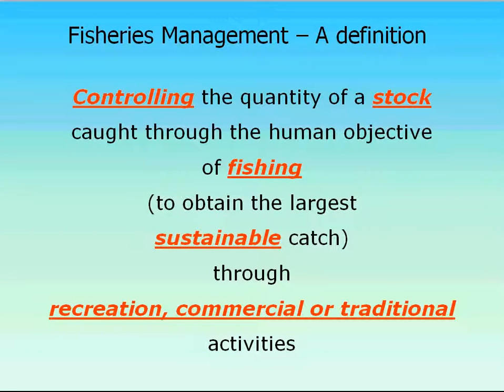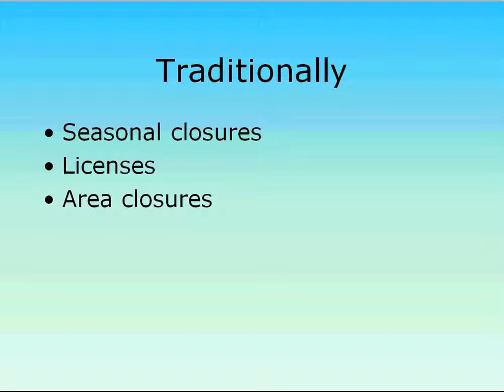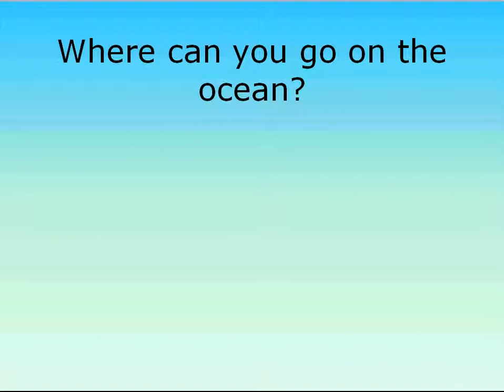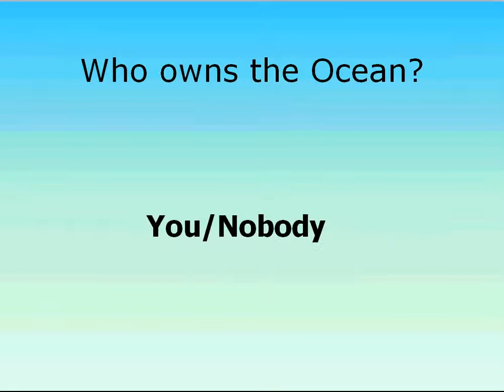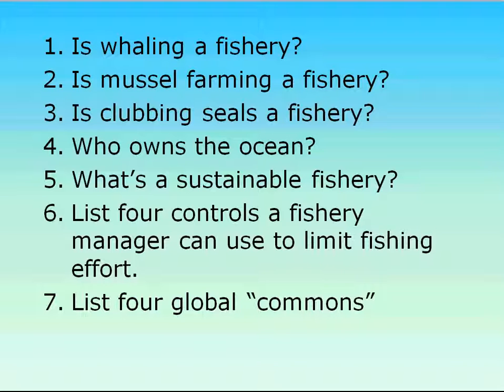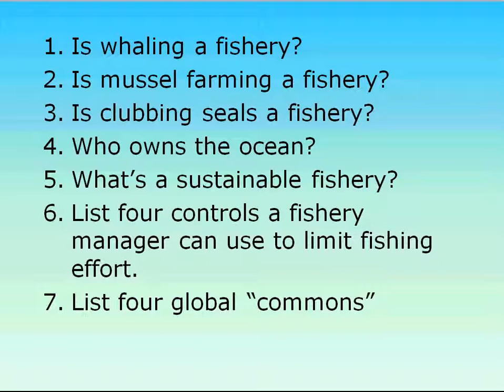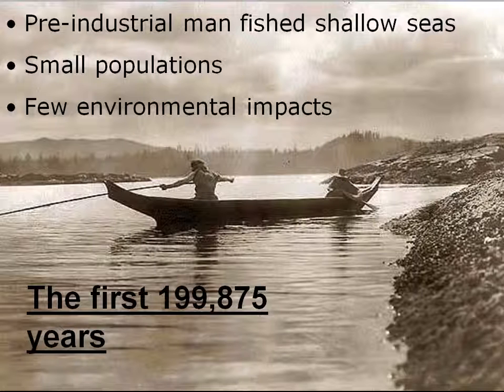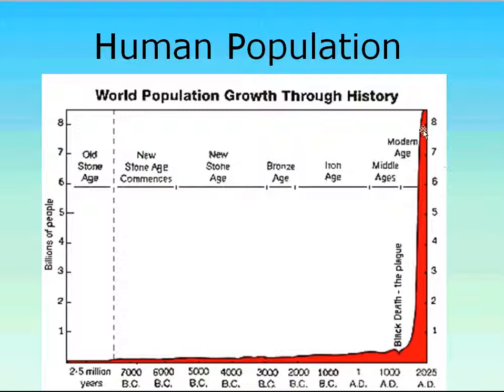Video Project - Intro two